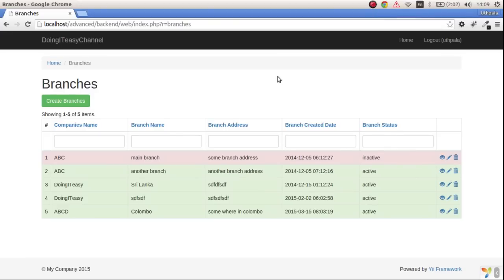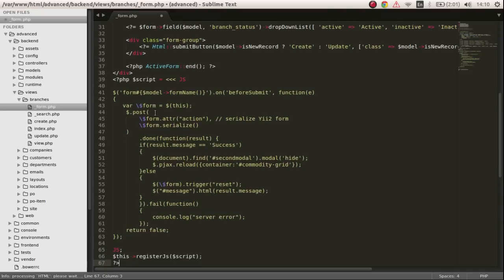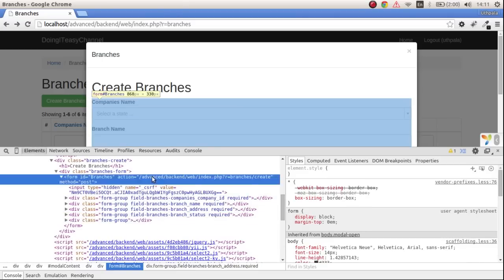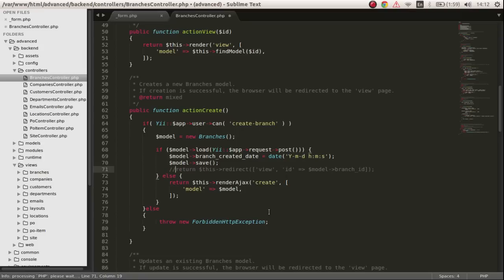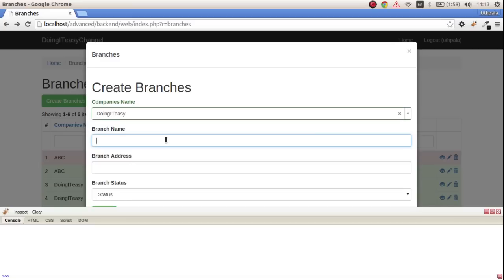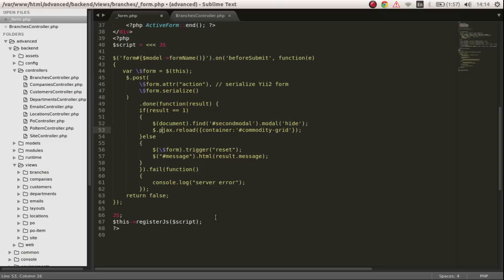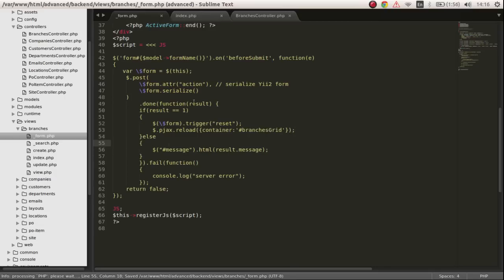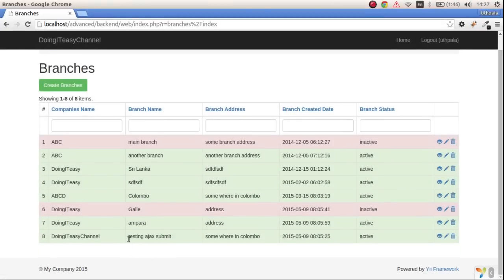Yii2 Lesson - 31 Submitting Forms Using Ajax